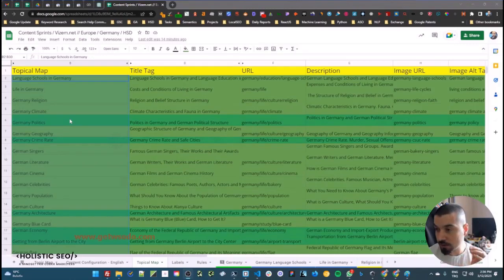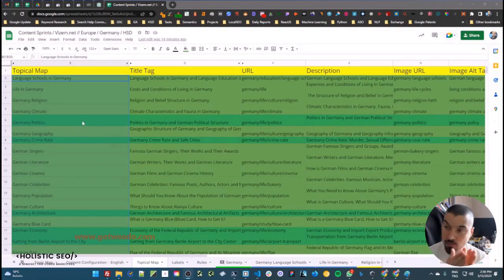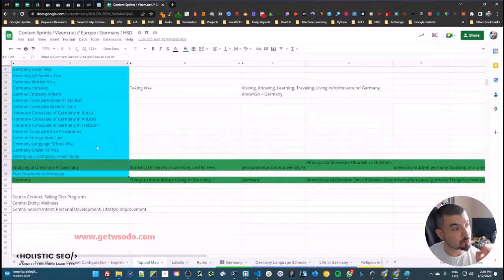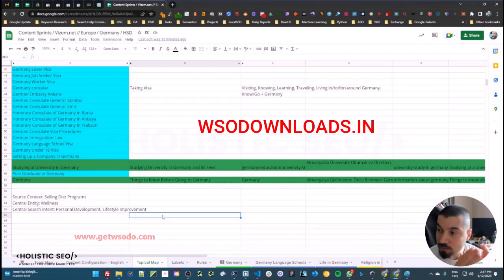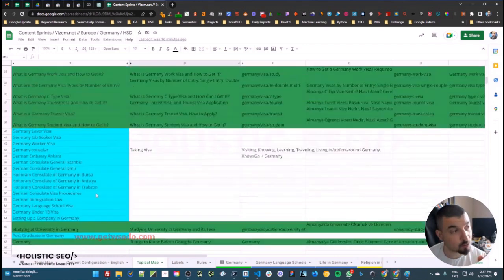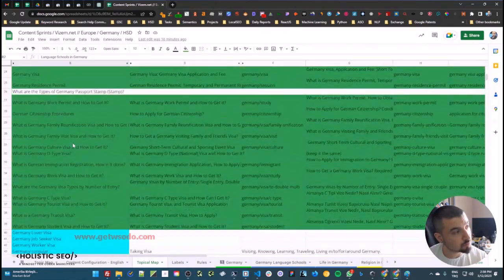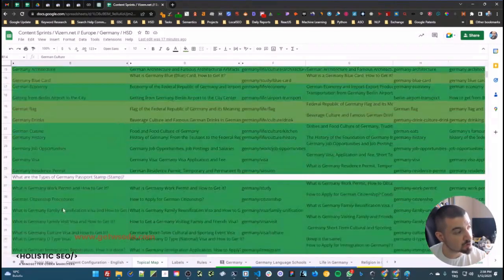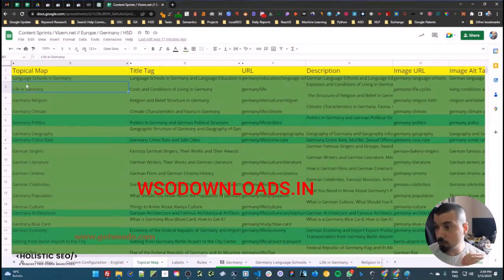Lecture 5 Central Entity, Central Search Intent, and Site wide Ngrams